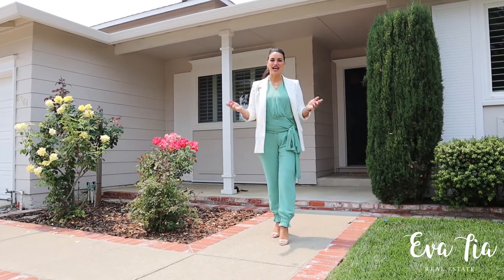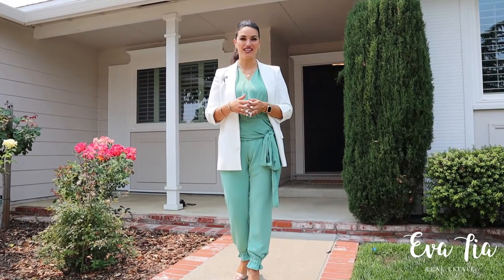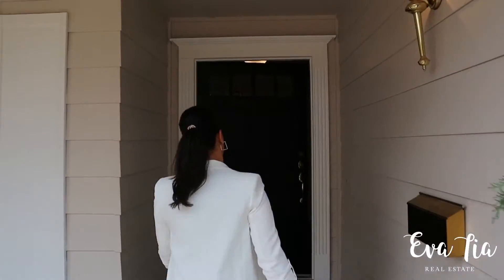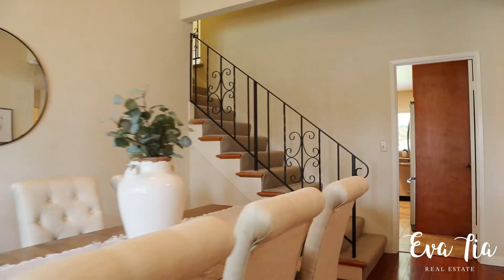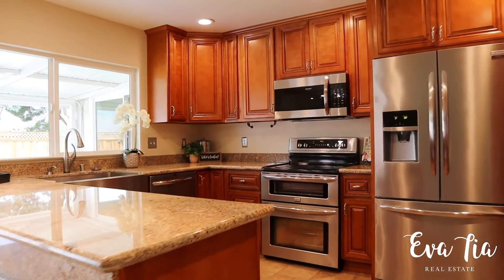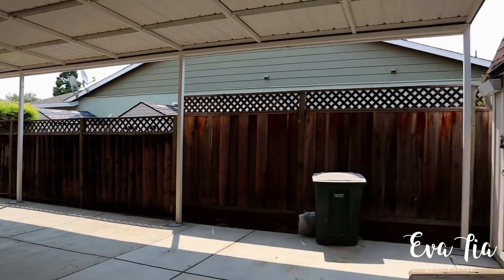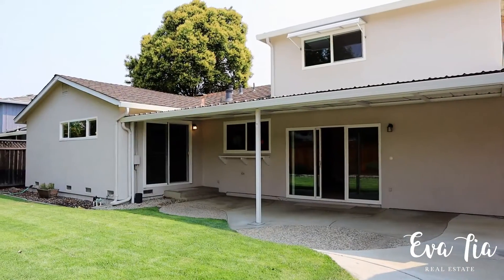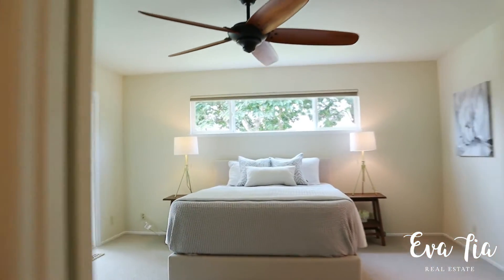TiaTour | FOR SALE: 2216 Via Espada, Pleasanton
2261 Vía Espada,

4 Beds
2.5 Baths
2,124 Sqft

Meticulously maintained slit level in highly desirable Del Prado neighborhood.

Family room with wood burning fireplace and patio slider to backyard.

Brazilian cherry hardwood flooring, new premium nylon carpeting new paint and plantation shutters are some of the features you'll immediately notice.

Eva Tia
DRE 02072764